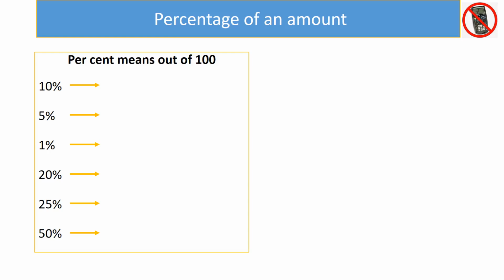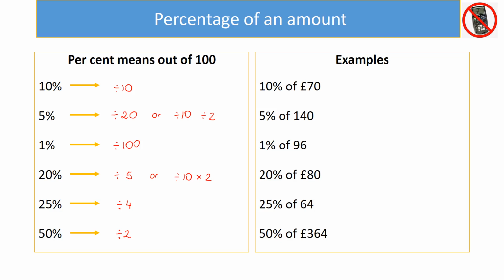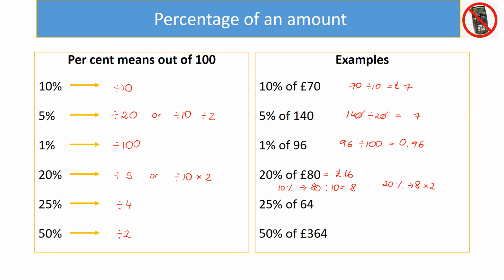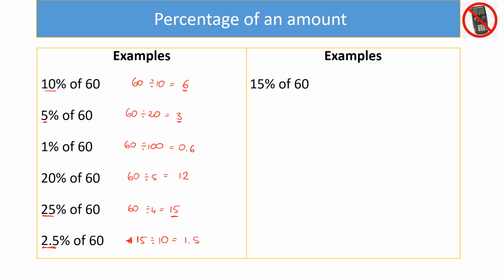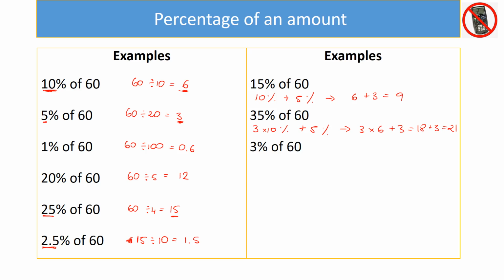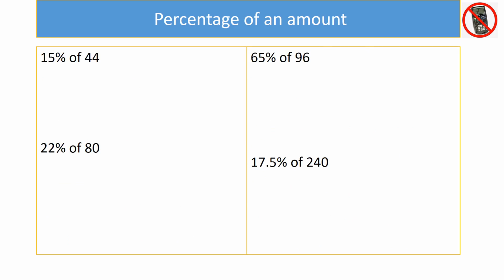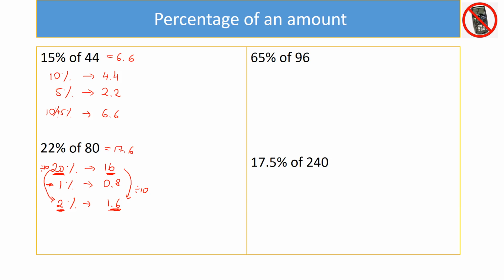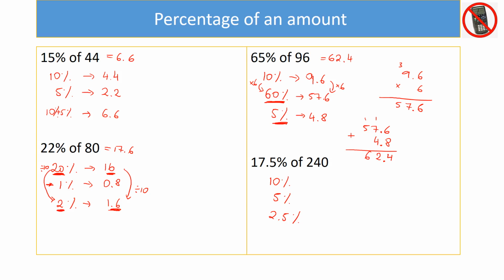Percentage of an amount without a calculator